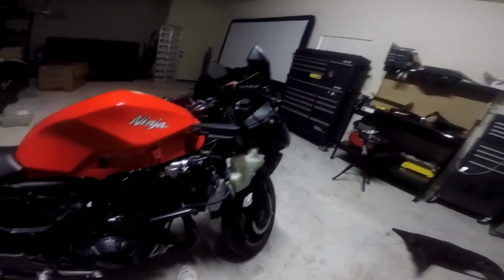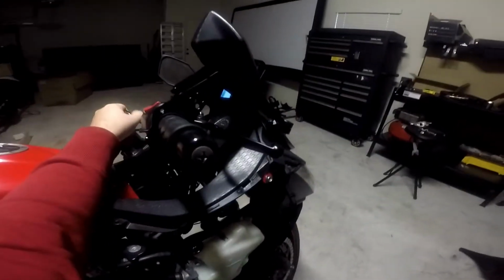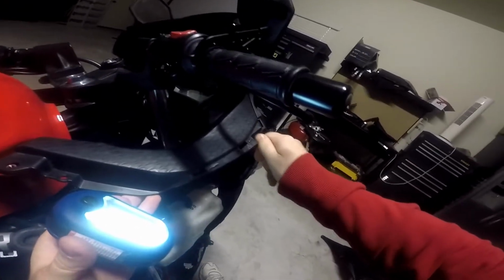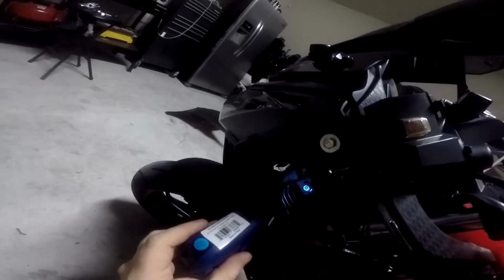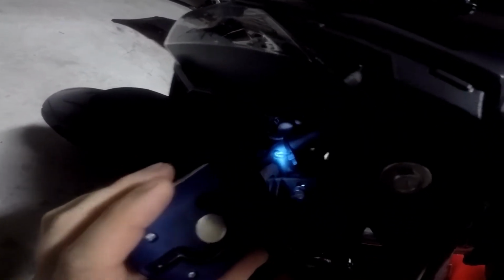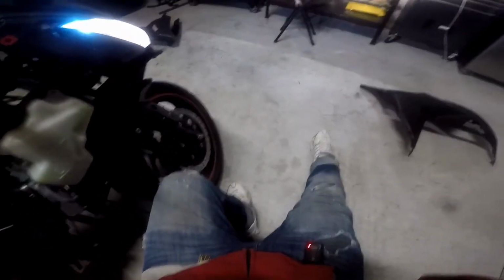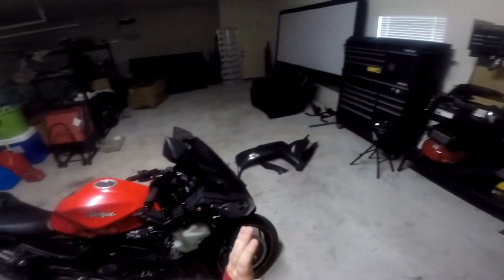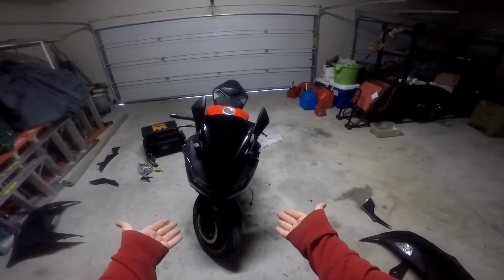How To Replace Ninja 300 Head Lights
How To Replace Ninja 300 Head Lights, Amazon ASIN code For Lights Is B074W1RP4H